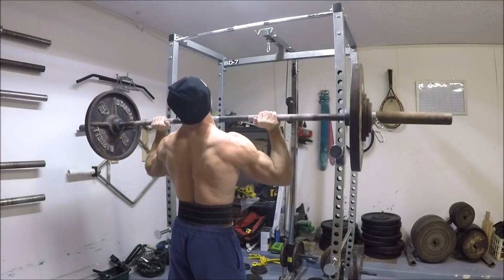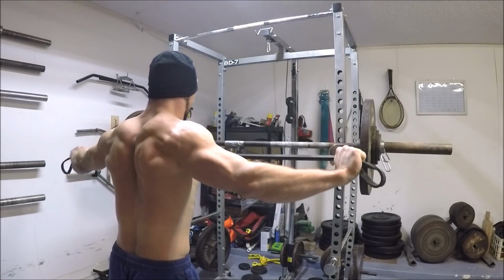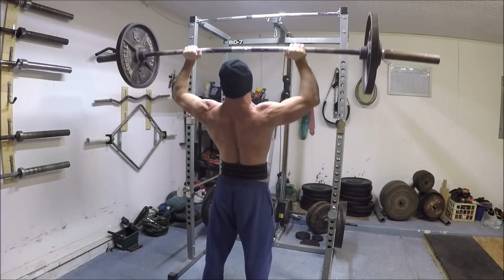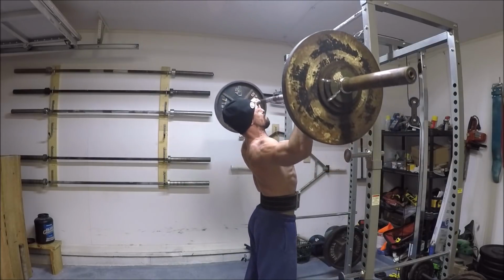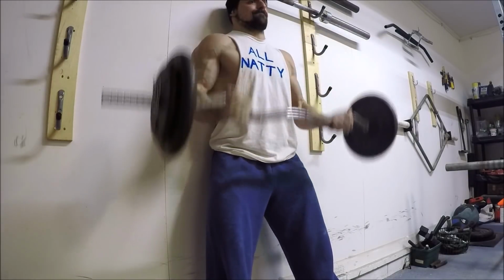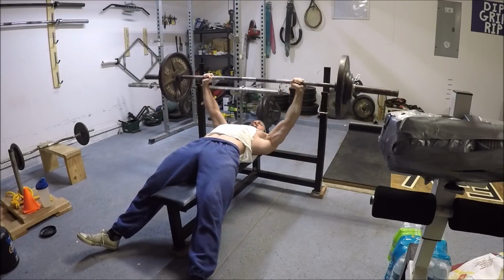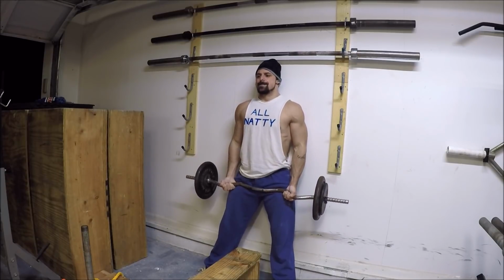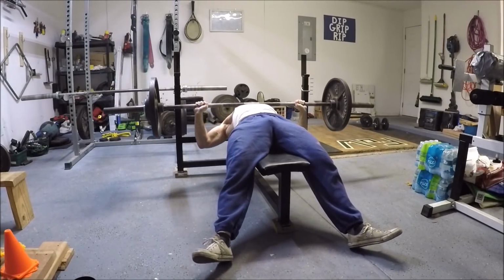Vlog #82: Strict Press Volume | Larsen Press 170lbs x 10's | Strict Curls 90lbs x 12's